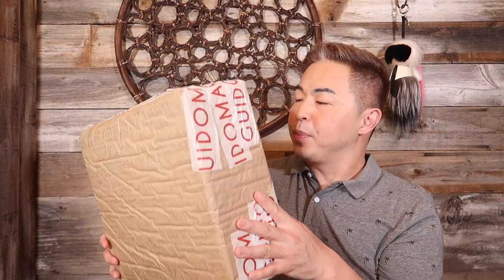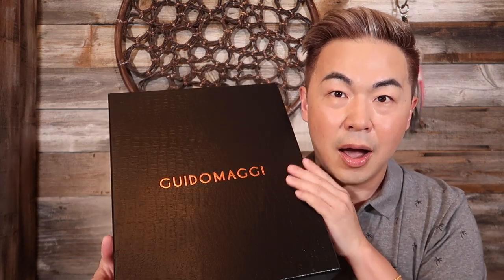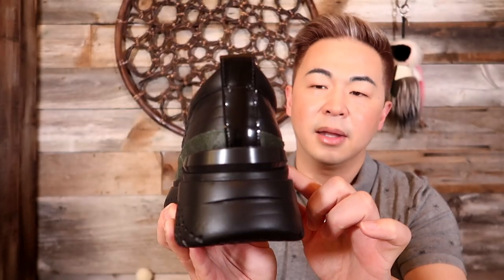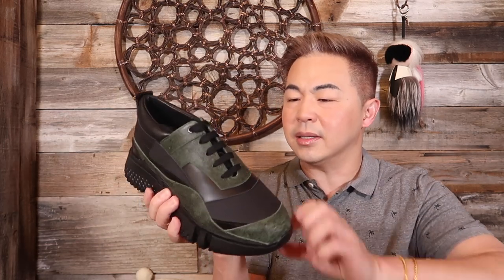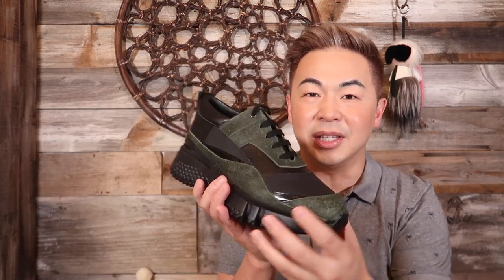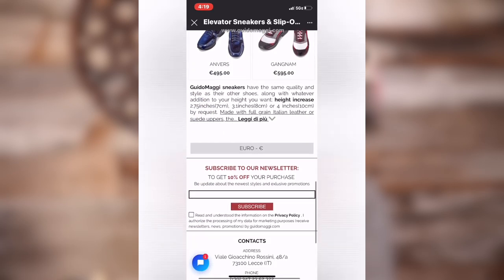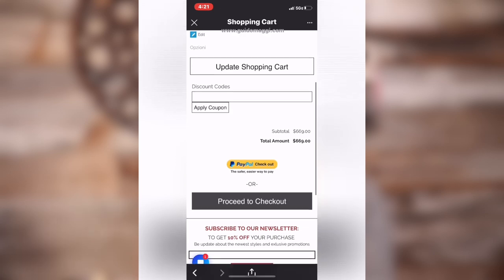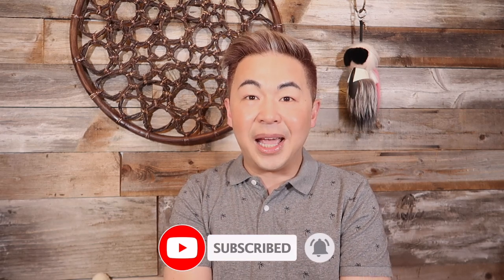How To Look 15 Pounds Lighter / Guidomaggi Shoes Unboxing and Review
In this episode of Mr. Jan All In One, Steve unboxes his latest shoes from Guidomaggi. These shoes make you taller and therefore 15 pounds lighter! It's a fabulous Guidomaggi shoes unboxing.

Here Guidomaggi social media and website link 🎁

My video with Emanuele 💗💗💗💗💗